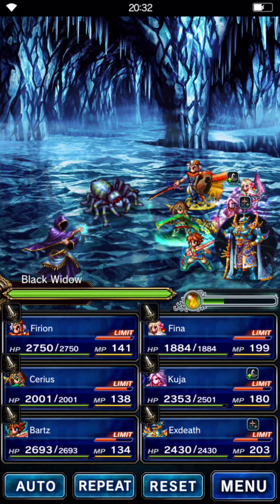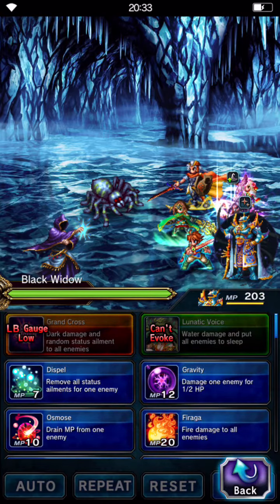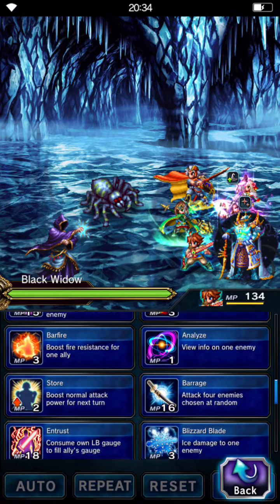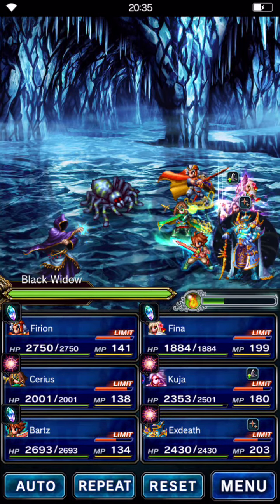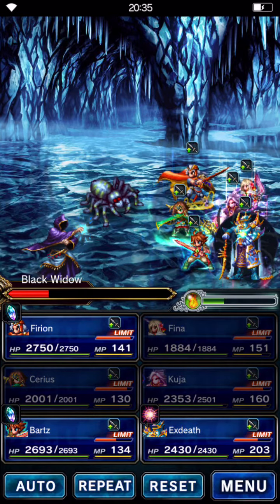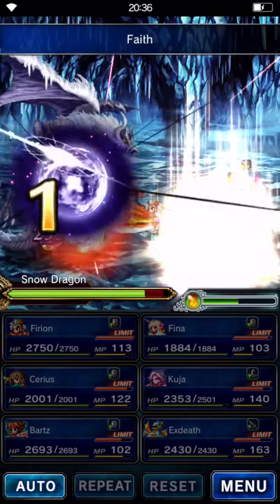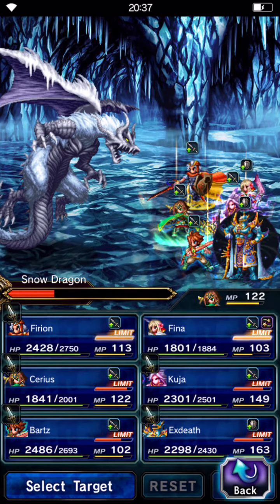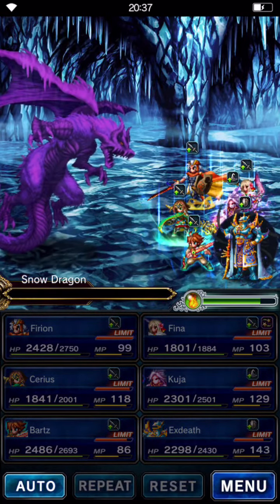(FFBE Global) Tutorial #2: Battle Mechanics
Nothing too in-depth, but some useful everyday techniques.